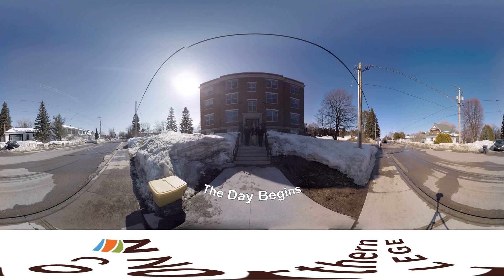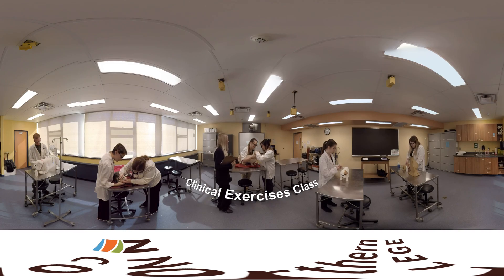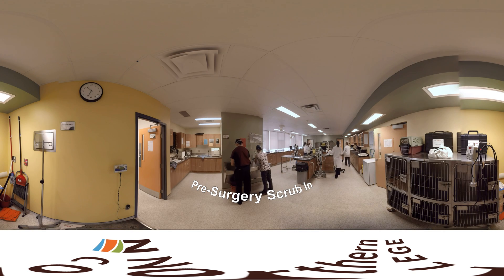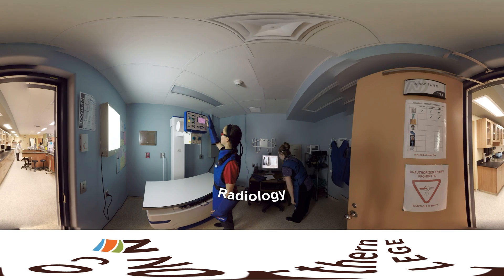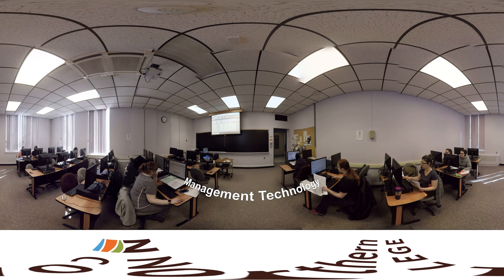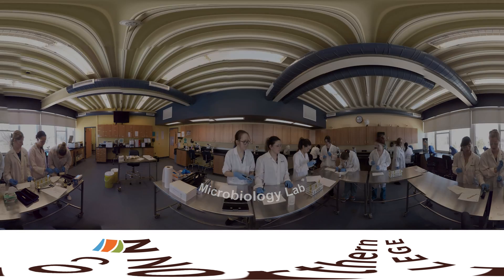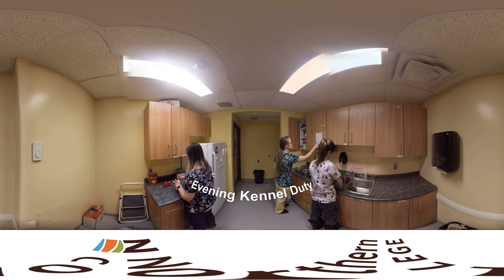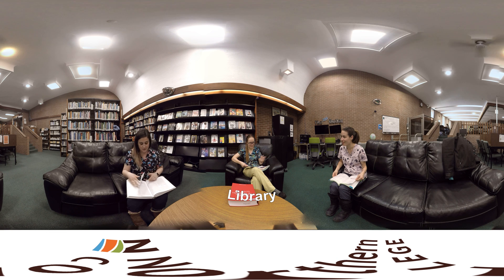A Day in the Life of a Vet Tech Student - 360 Degree Video | Northern College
Here is a look at what our Vet Tech students experience and learn with us!

Our two-year Veterinary Technician program is suited to students who are interested in working with animals and will provide them with the knowledge and animal handling skills required to be an integral team player within veterinary practices, research facilities, or other animal related industry.

Students learn to perform basic patient examination, collect data on vital signs, administer medications and prepare pharmaceuticals as prescribed by a veterinarian. They will also explore anesthesia, animal nursing, surgical assistance, dental prophylactic procedures, diagnostic laboratory work and tests, such as blood chemistries, culture and sensitivity, and electrocardiograms. This program covers veterinary practice management skills including computer applications, recognizing behavioural signs of small animals and educating and counselling clients in the area of pet nutrition.

Northern College is a certified member of the Ontario Association of Veterinary Technicians and the Canadian Veterinary Medical Association. Our graduates are eligible to write the OAVT registration examination.

About Northern College
With over 75 full-time, part-time, certificate, diploma, and apprenticeship programs and hundreds of in-class, web-based, and correspondence courses, you are sure to find exactly what you are looking for. Northern also provides post-secondary and career-entrance preparation programs and academic upgrading to help you get where you want to go. Northern College has campuses in Kirkland Lake, Haileybury, Timmins, and Moosonee, as well as offering distance learning education.